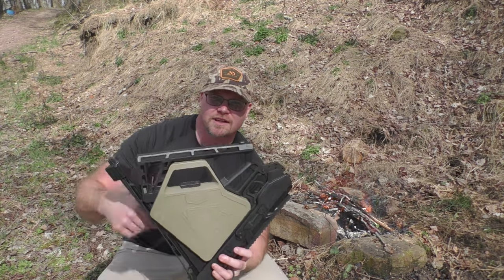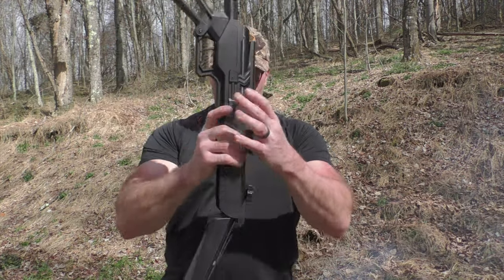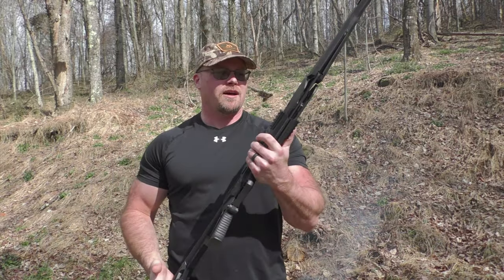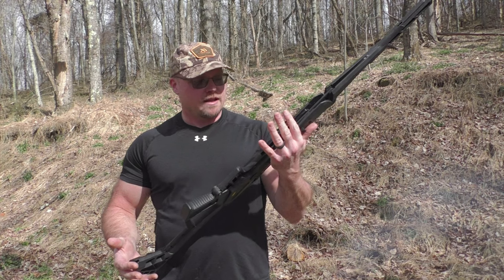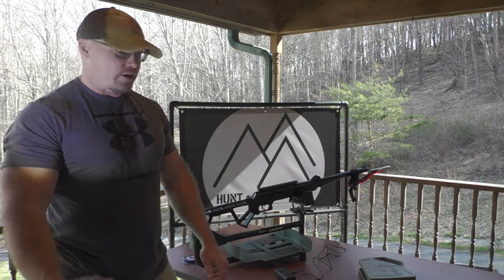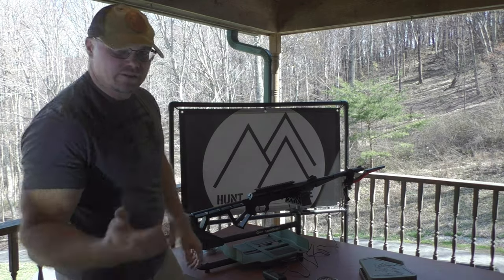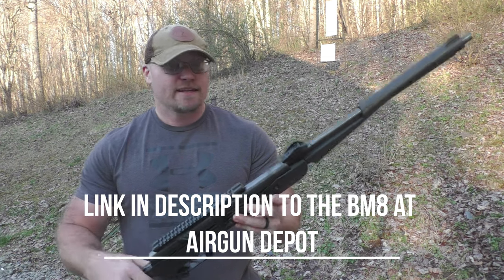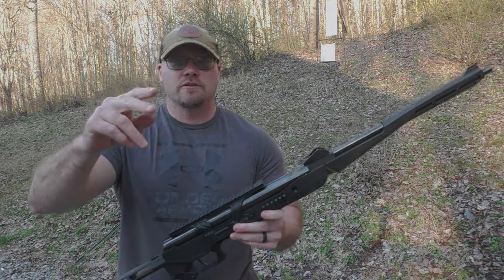Most Innovative Air Rifle Design on the Market! The Black Bunker BM8 Survival Air Rifle!!!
Follow the link above to the BM8 at Airgun Depot!